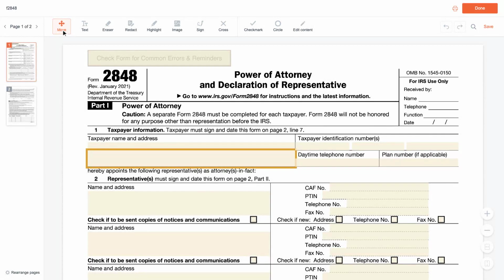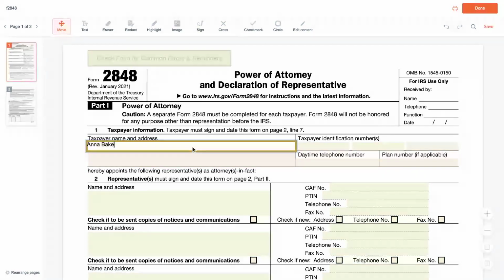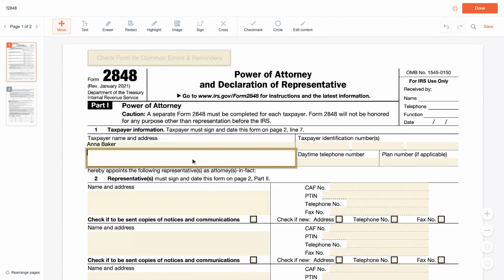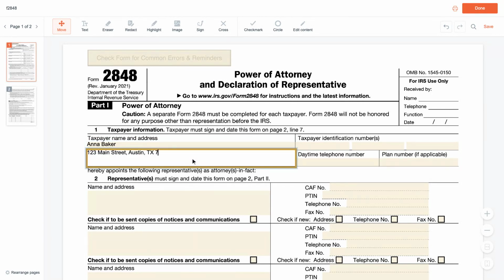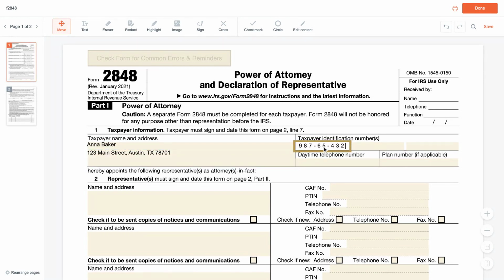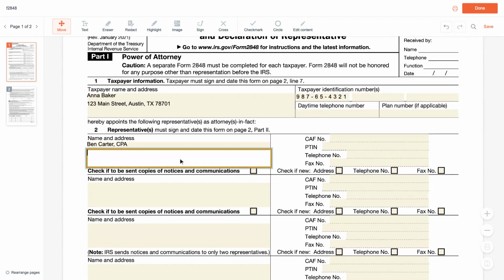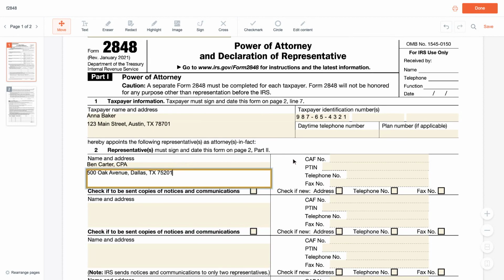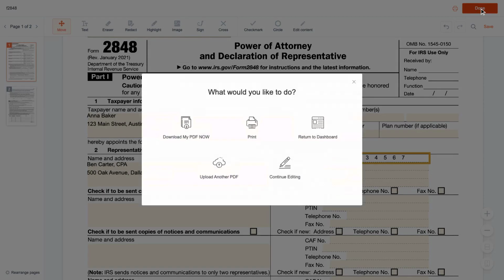How to Fill Out IRS Form 2848: Power of Attorney (Step by Step)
How to Fill Out IRS Form 2848, Power of Attorney (Step by Step), every key field explained, step by step, filled out free in FormsPal.

Chapters:
0:00 Intro, what this form is
0:19 Part I, the taxpayer
0:33 Your representative
0:50 Download, print & sign